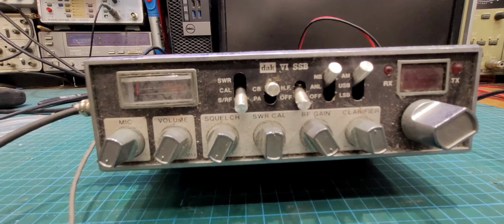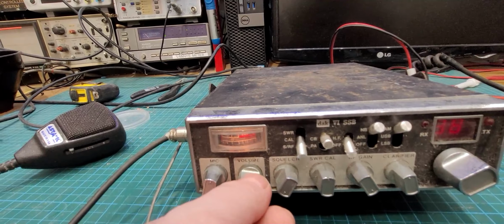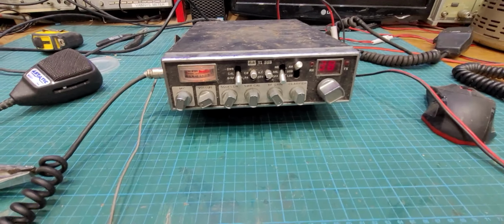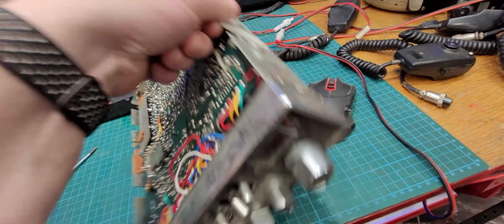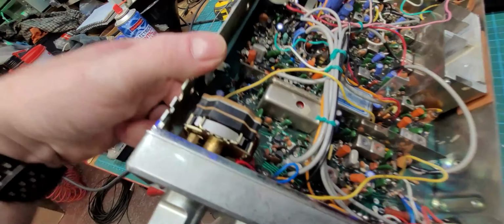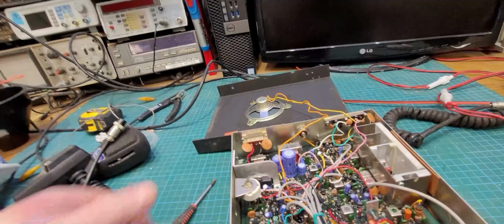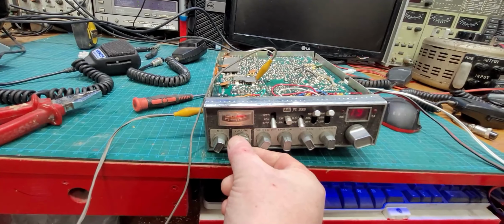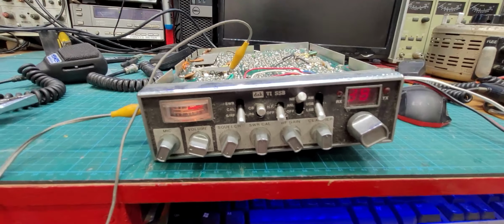DAK 6 SSB CB TRANSCEIVER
Rare bird???